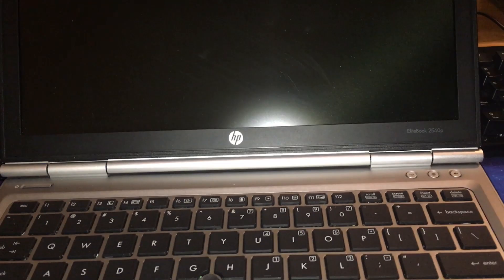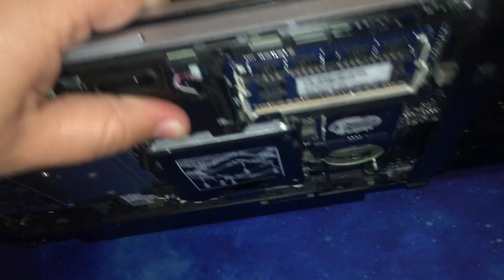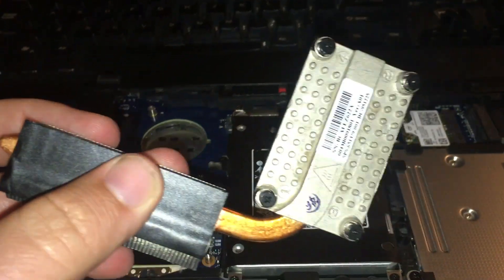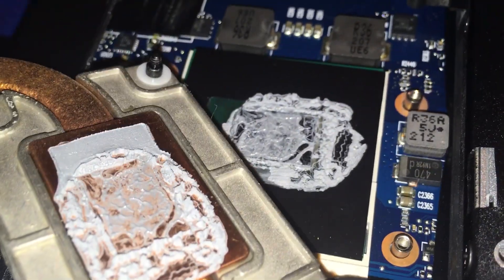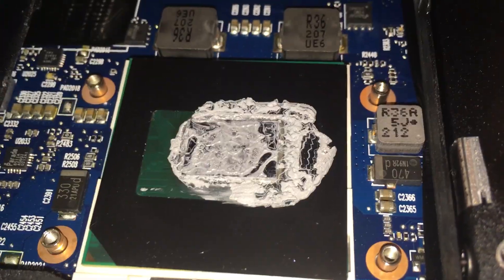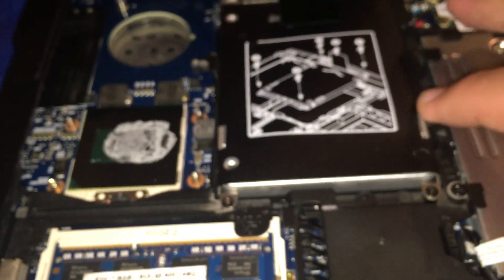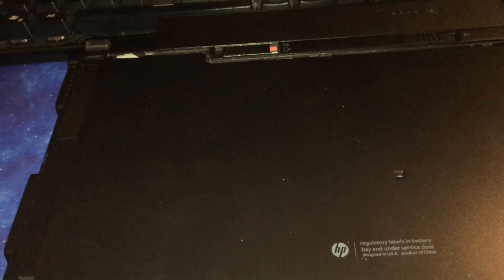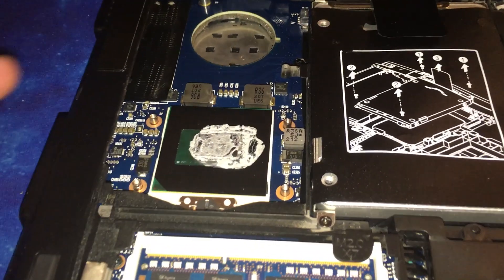Can you upgrade an Elite book 2560p with a core i5 to a core i7?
It doesn't change your shopping experience, but gives us a small kick back to support our efforts.